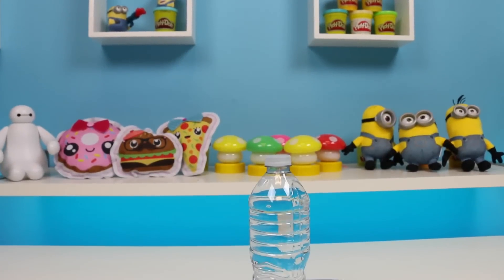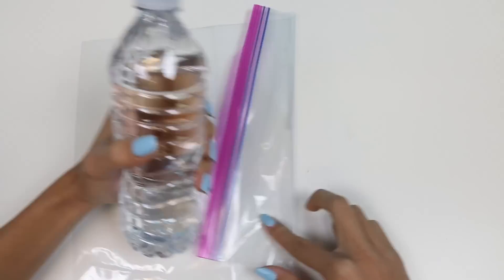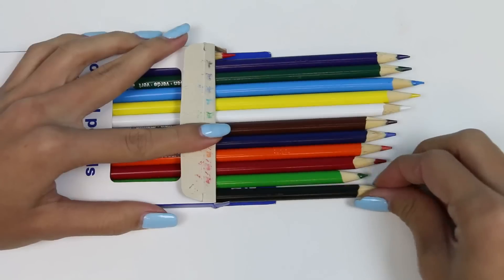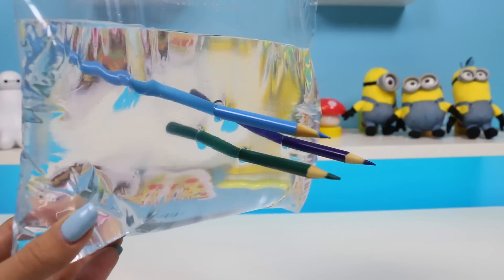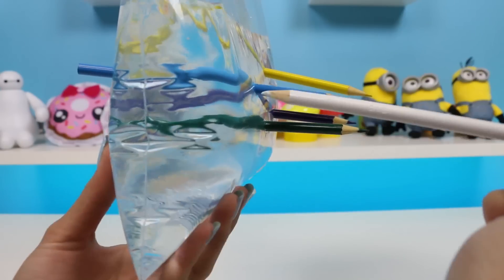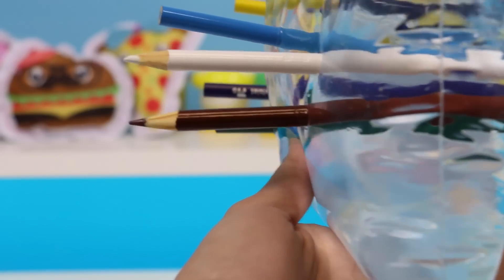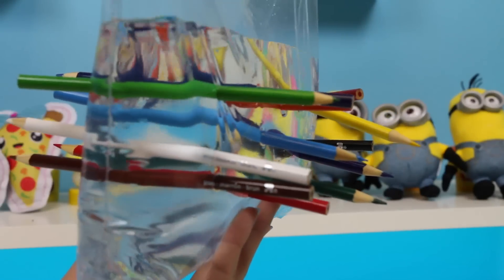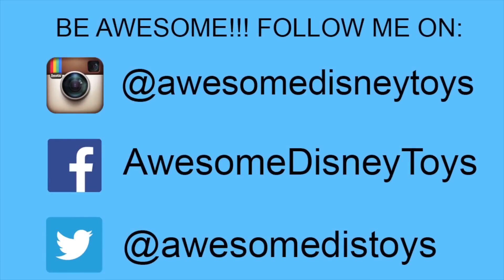Cool SCIENCE Trick Colored Pencil Through Bag of Water!